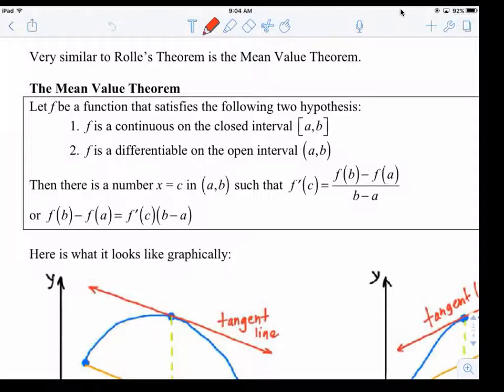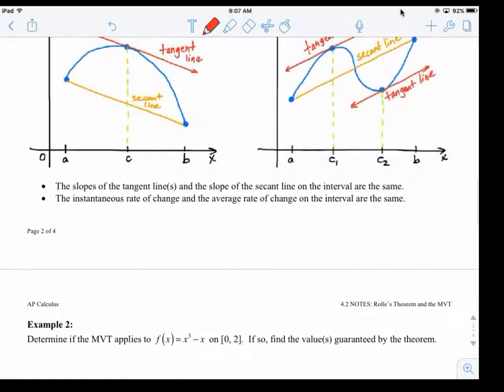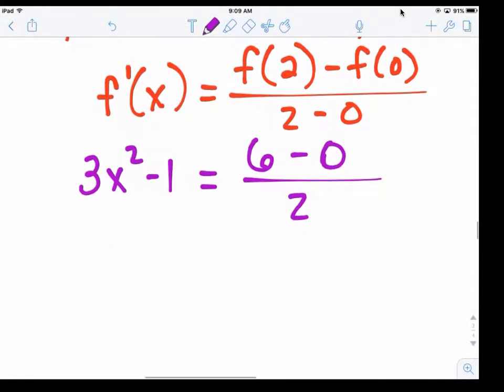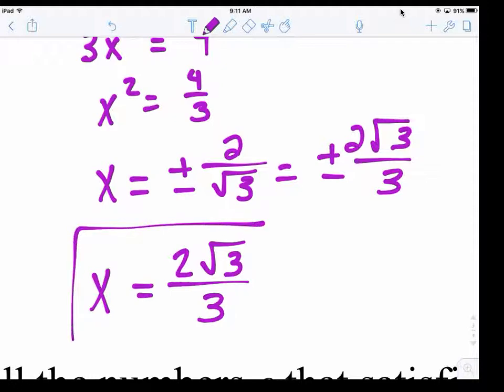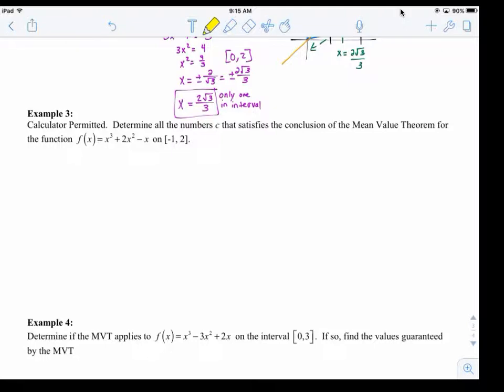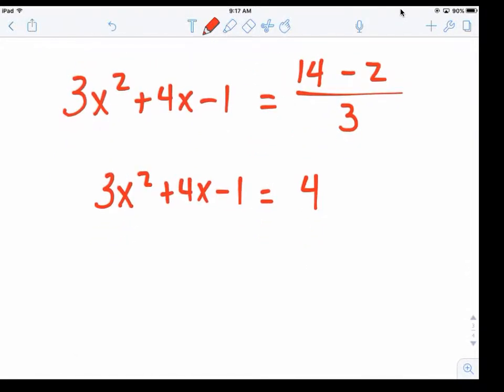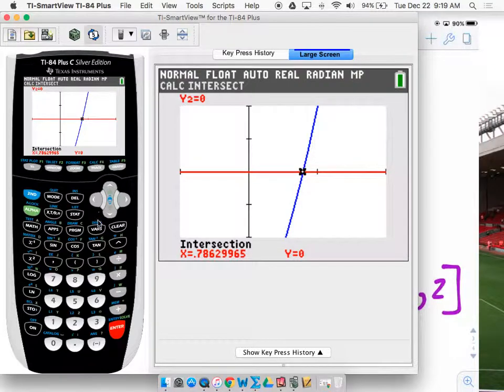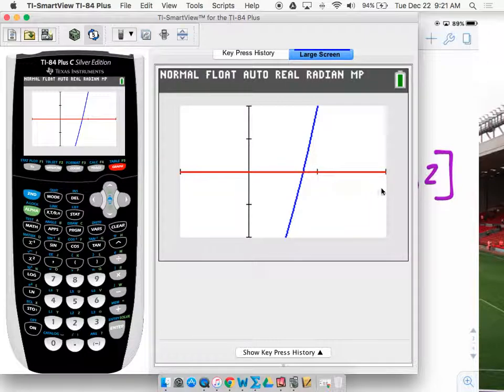Calc~4.2 Ex 2-3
Rolle's Theorem & the MVT